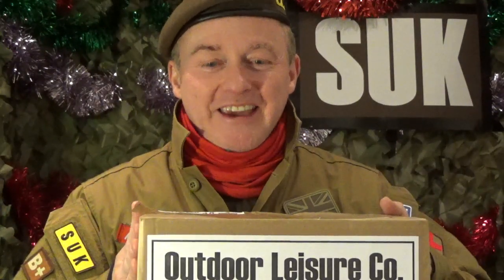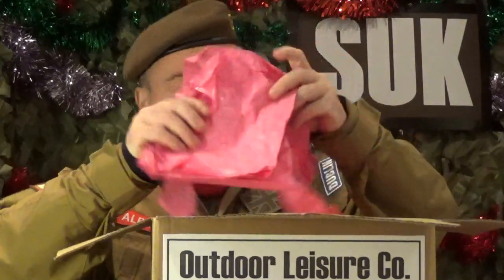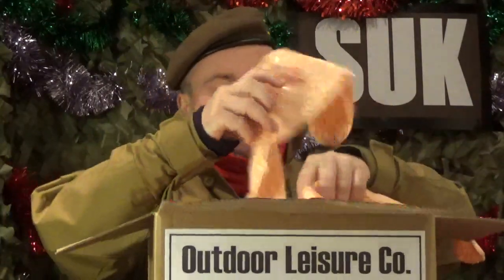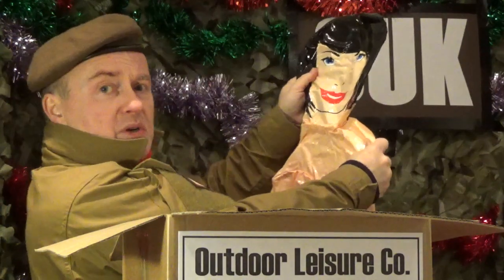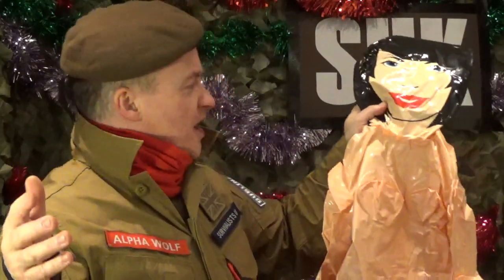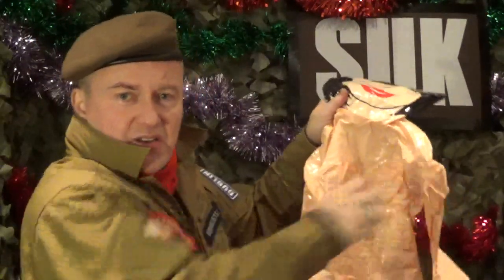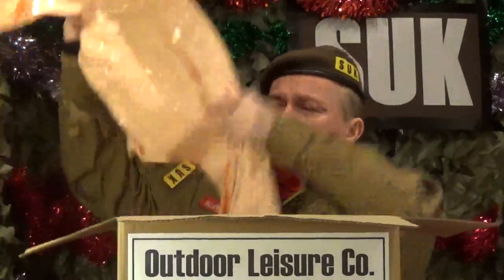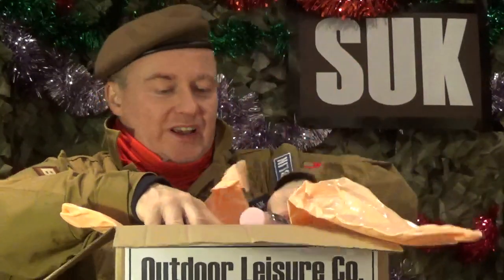What's in the box?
Alpha Wolf makes his first unboxing video!